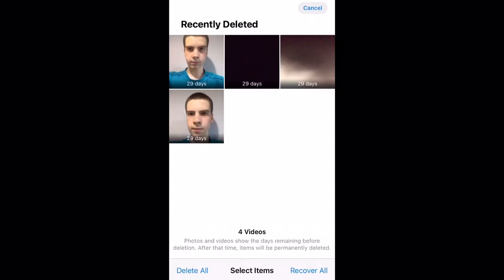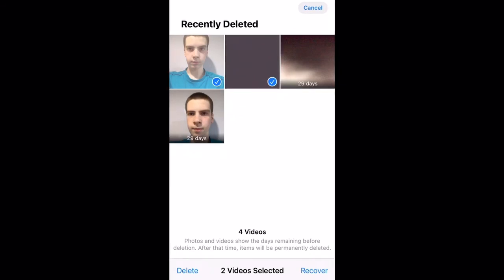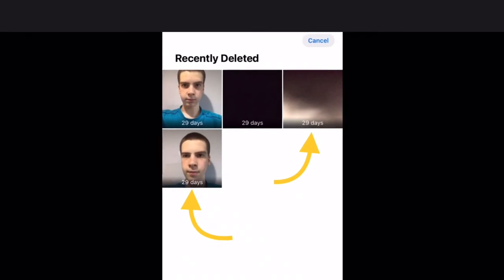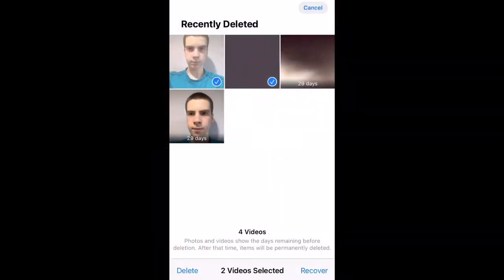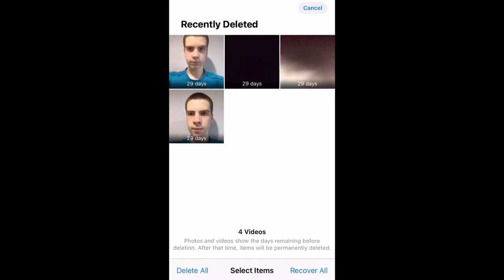How to delete and recover your photos and videos.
Do you have lots of unwanted pictures taking up storage on your phone? Would you like to know how to delete them permanently? Or, have you accidentally deleted a photo that you didn’t mean to and don’t know how to recover it? Watch this easy step by step guide to delete and recover photos.